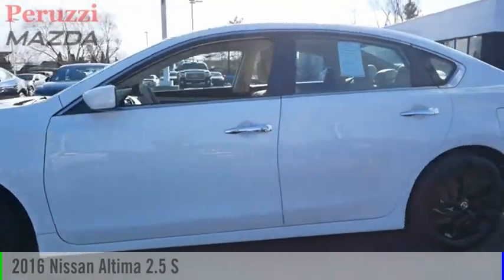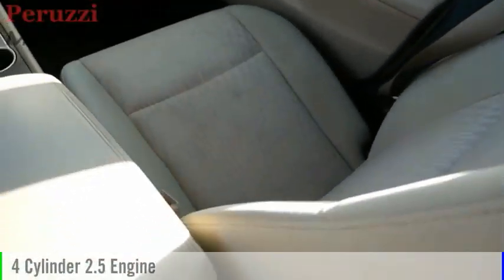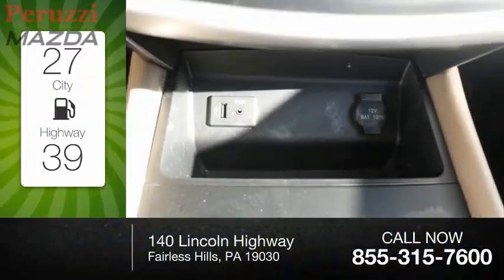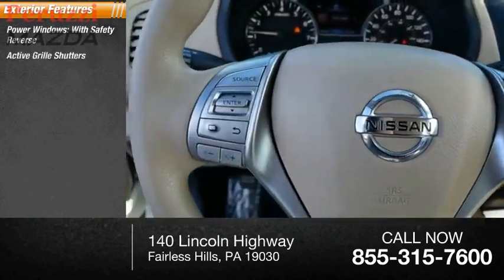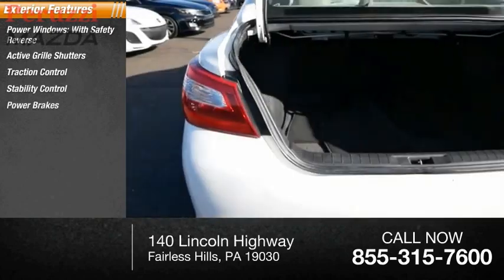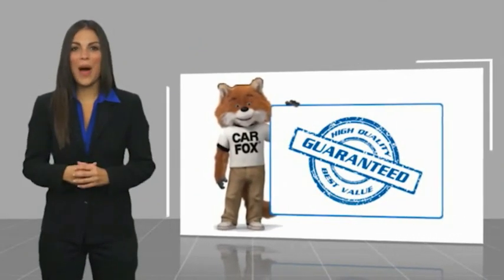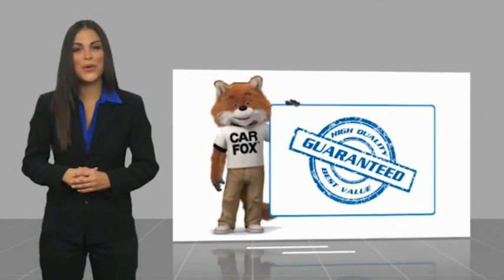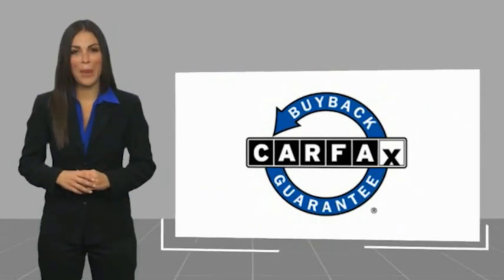2016 Nissan Altima Fairless Hills PA 2610P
2016 Nissan Altima 2.5 S

Peruzzi Mazda
140 Lincoln Highway

Clean Carfax, No Accidents. A 160pt vehicle inspection was performed by a Mazda Master Certified Technician. A copy of all service work is available upon request. Low interest rates available through one of our 30+ lenders. One Year of complimentary Oil Changes included on every Peruzzi vehicle purchase! To receive the advertised sale price you must finance through Peruzzi Automotive Group. The advertised sale price includes all dealer discounts as well as a $500 rebate.We make car buying easy, simple and stress free! Call Peruzzi today to schedule a no hassle test drive! Check us out online and see our full inventory of over 600 Pre-Owned Vehicles!